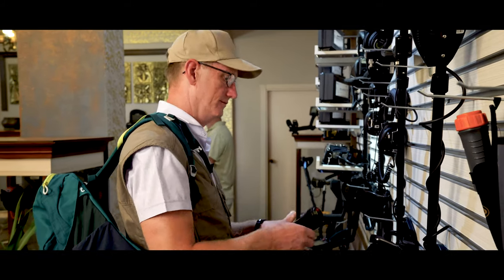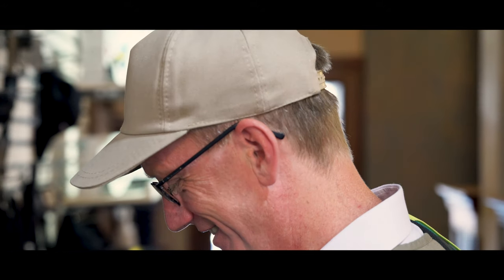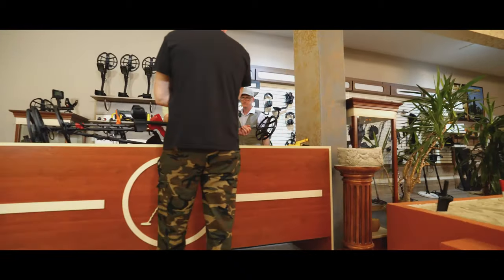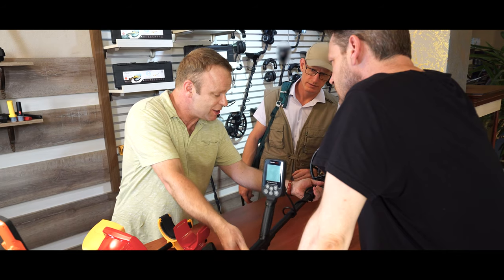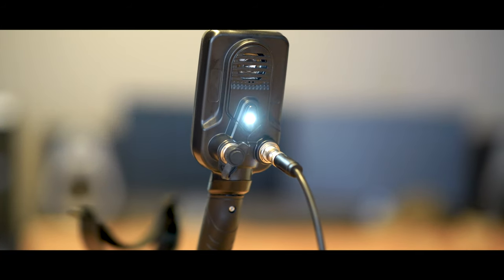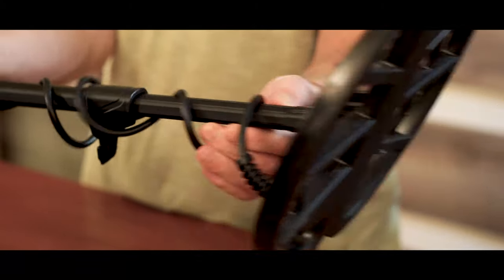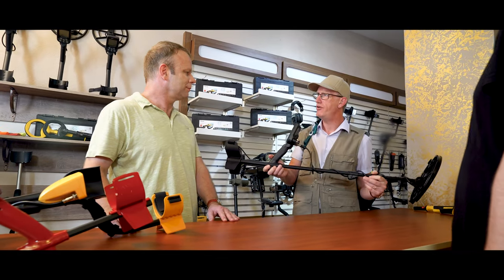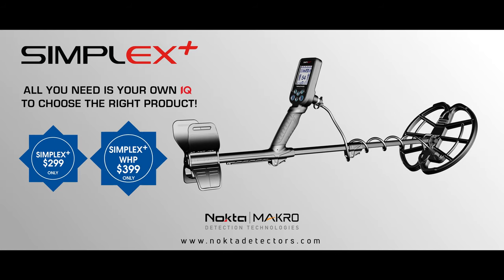Nokta Simplex Metal Detector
SIMPLY UNRIVALLED
THE FIRST WATERPROOF DETECTOR ON THE MARKET OFFERING EXTREME DEPTH AND HIGH-END FEATURES AT AN ENTRY-LEVEL PRICE!
SIMPLE ENOUGH FOR BEGINNERS, YET IMPRESSIVE ENOUGH FOR EXPERTS!